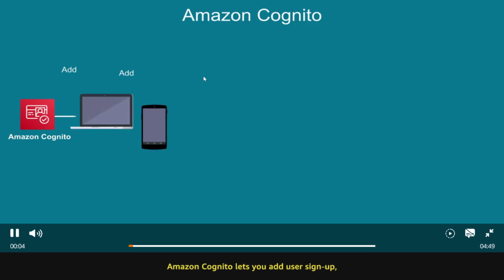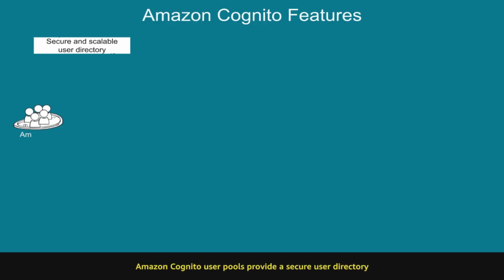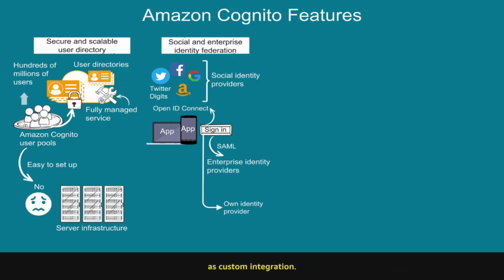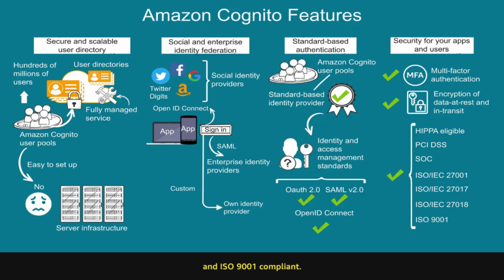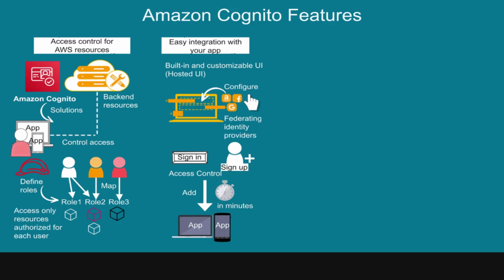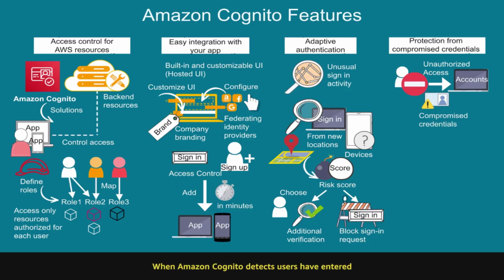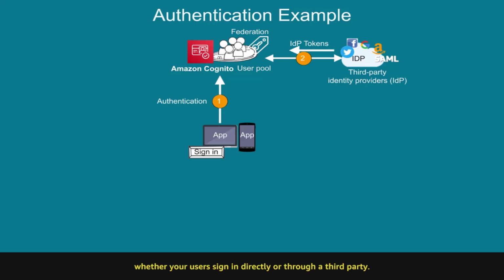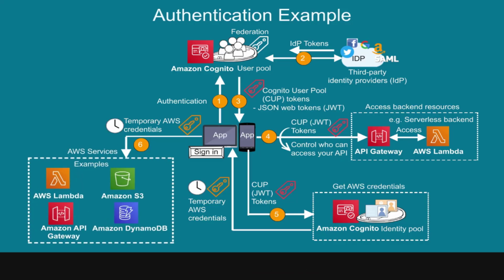V107 | AWS tutorials for beginners | Amazon Cognito Overview